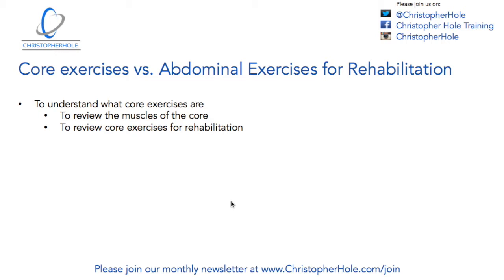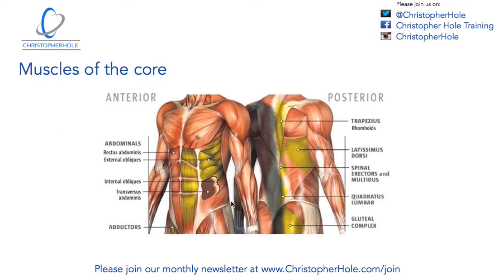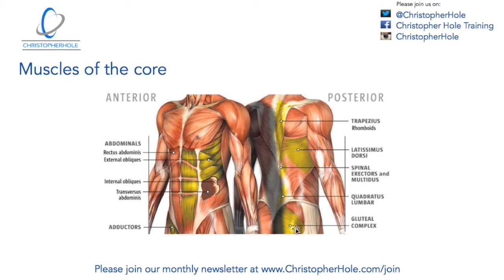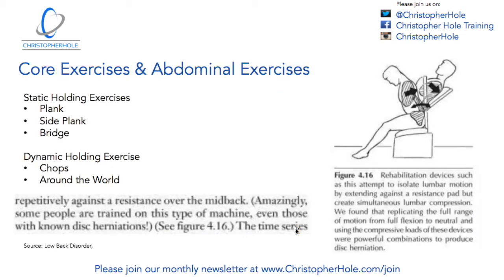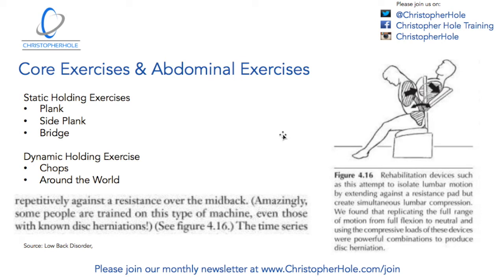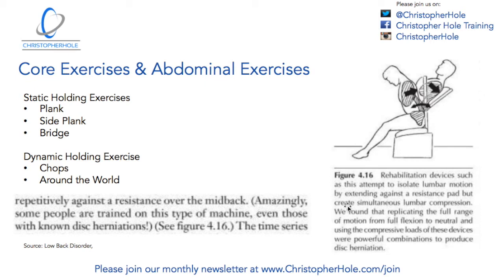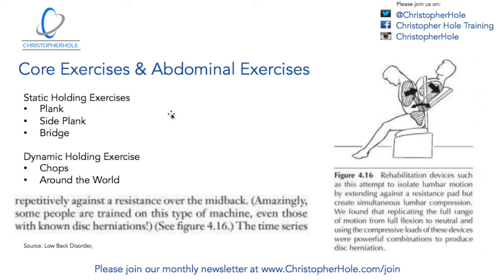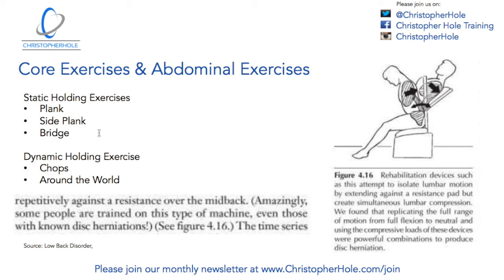The best core exercise for rehabiliation